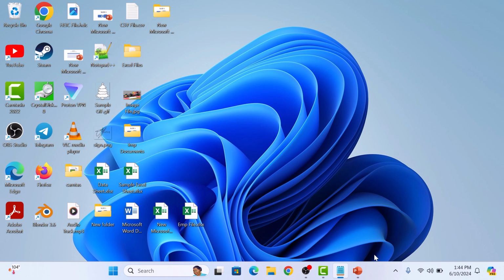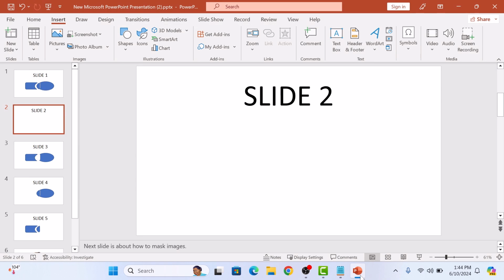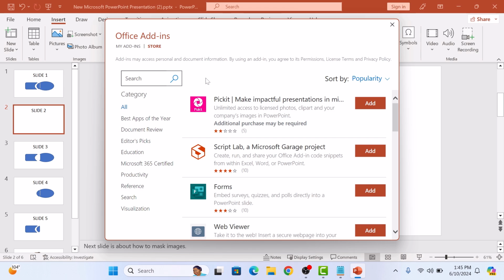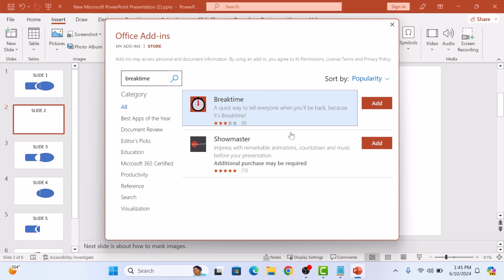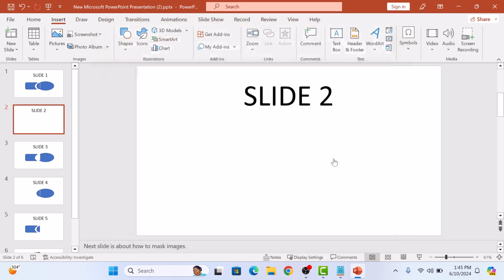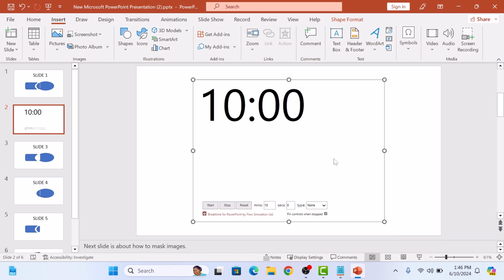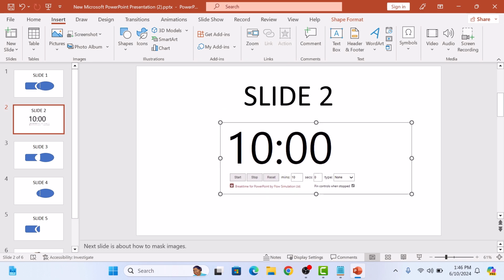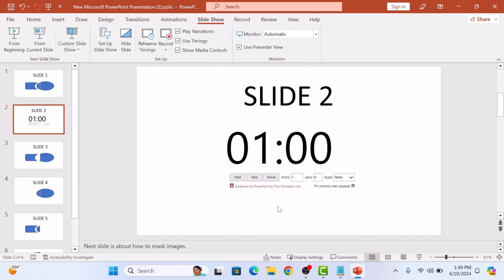How to Add Timer in PowerPoint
This video guides about how to add timer in powerpoint.

Adding a countdown timer to PowerPoint slides helps keep presentations on track, manage time effectively, and engage the audience with a visual countdown.

To learn how to add timer to powerpoint slide, simply follow the step-by-step guide.

Here are the Steps to Add Countdown Timer to PowerPoint:

1. Open your PowerPoint presentation and select the slide where you want to add timer.

2. Click on "Insert" tab in ribbon and then click on "Add-ins".

3. Search for "breaktime" and then click on "Add" button next to it.

4. A timer will be added to your PowerPoint slide. Place it wherever you want on your slide.

5. Select the countdown time i.e. 1-minute.

Finally, let's test the timer. Go to "Slide Show" and click "From Current Slide" and click on the start button to begin the countdown timer.

Your timer should start counting down based on the duration you set.

So that's how to add timer in PowerPoint slide.

How do I add a countdown timer to PowerPoint
How do I add timing to PowerPoint slides
How do you add a clock to a PowerPoint presentation
How do you make a 2 minute timer in PowerPoint
How do you insert a timer in slides
Can you add a clock to a PowerPoint slide